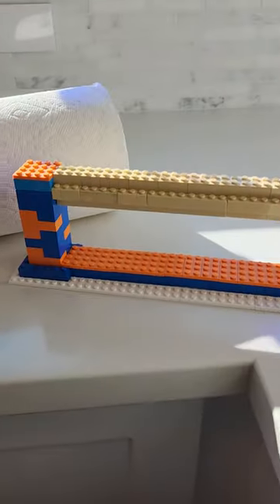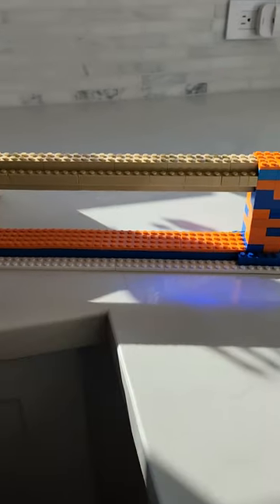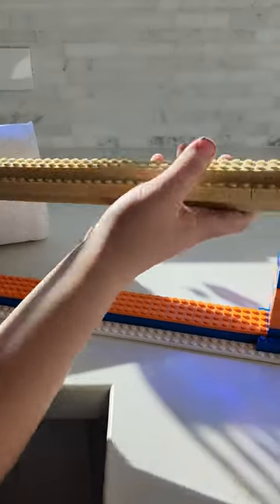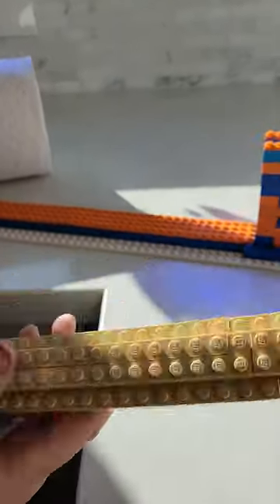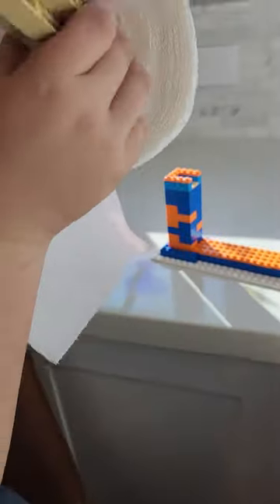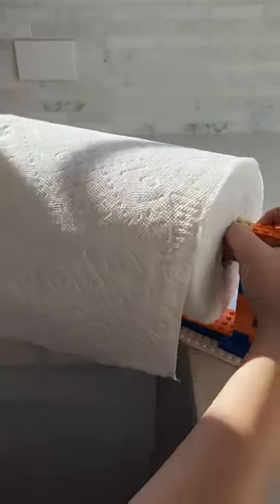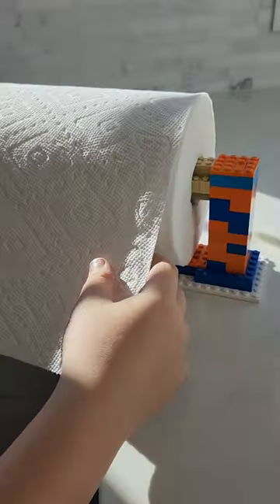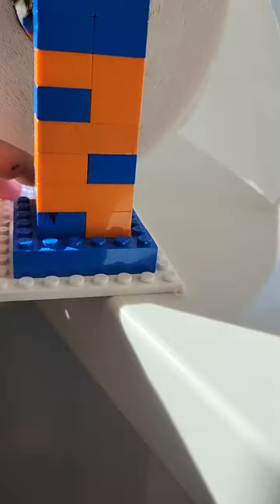LEGO Paper towel holder in under 10 minutes!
Paper towel holders are boring! Make your own, customize it, and show it off with this quick and easy build!!